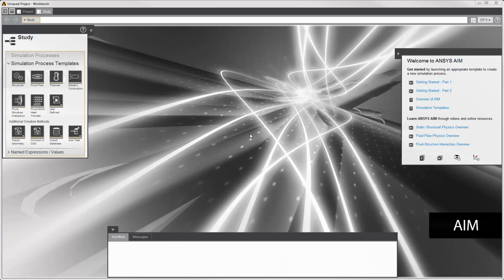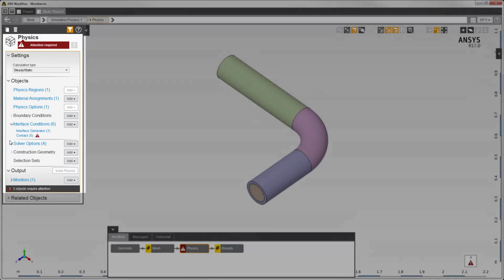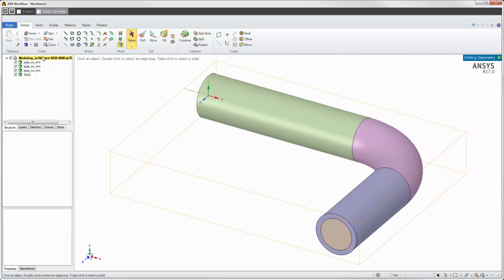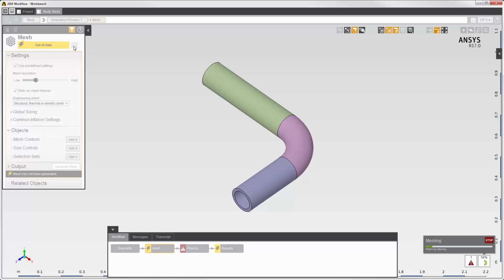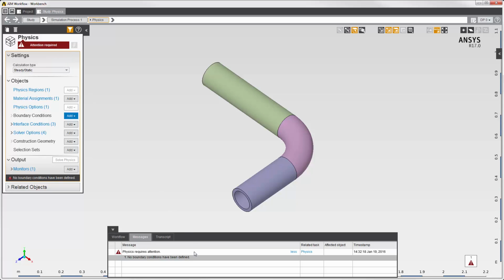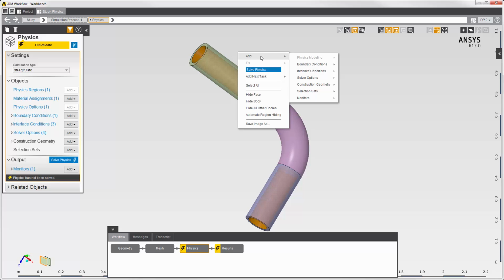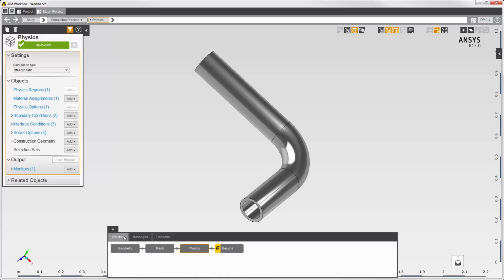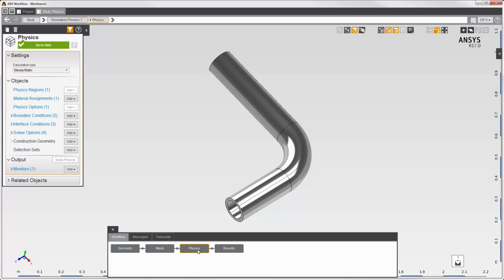ANSYS AIM: Getting Started - Part 1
This ANSYS How To video demonstrates the simulation workflow in ANSYS AIM. It serves as an introduction to other ANSYS AIM how-to videos.